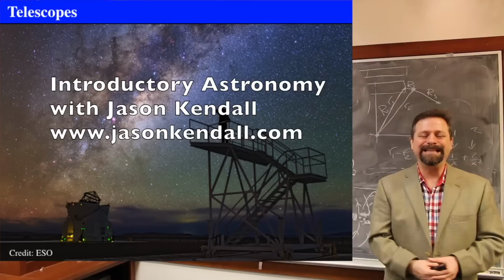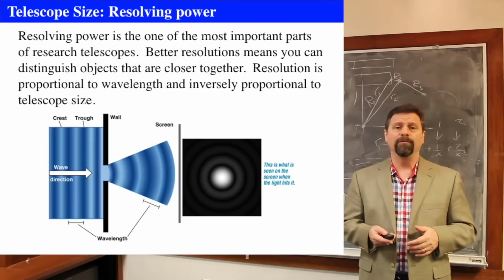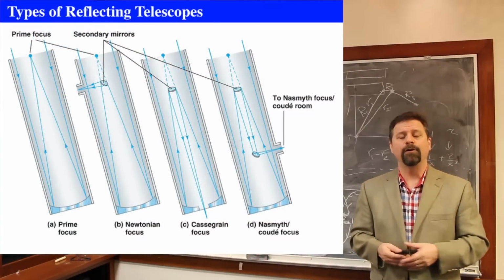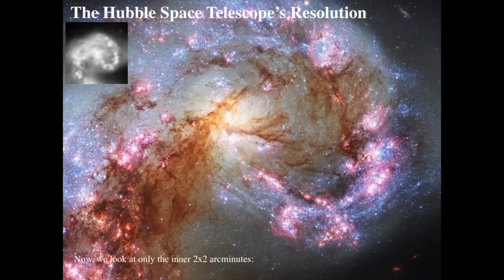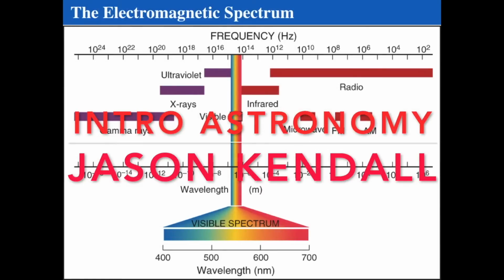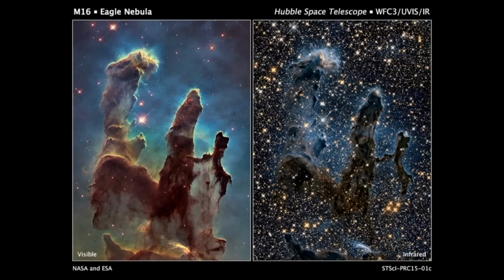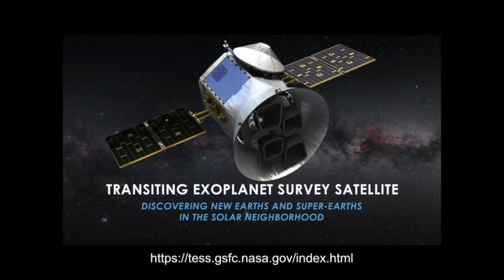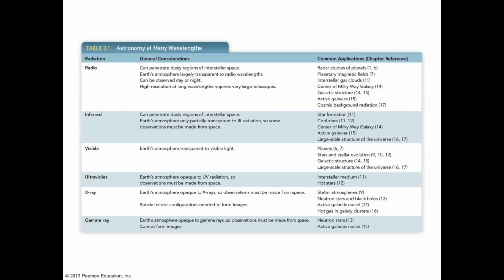Telescopes: the Tools of Astronomy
This is the fifth lecture series of my complete online introductory undergraduate college course.  This video series was used at William Paterson University and CUNY Hunter in online classes as well as to supplement in-person course material.  Notes and links are present in the videos at the start of each lecture.

0:00:00 - lecture 1: Refraction and Reflection
0:15:30 - lecture 2: Angular Resolution and Seeing
0:37:09 - lecture 3: Plate Scale, Focal Ratio and Magnification
0:53:08 - lecture 4: Imaging with CCDs
1:05:03 - lecture 5: Big Telescopes and High-Resolution
1:41:20 - lecture 6: Radio Telescopes
2:01:43 - lecture 7: Space-Based Telescopes
2:32:31 - lecture 8: All Sky Astronomical Surveys

In the first lecture, Refraction and Reflection, I discussed the obvious point that all telescopes rely on some ability to focus light to a point. The two ways are refraction and reflection. I'll describe what they are in the context of telescopes. Next, I go over angular resolution and seeing. A key aspect of telescopes is their angular resolution. I talk about what makes up the concept of angular resolution and seeing. From her, I go on to focal ratio, magnification, plate scale, and related ideas. After that, I chat about the nature of how images are created digitally. We look at it from a hardware point of view, and we see that the current way of doing images relies on tiny boxes. Now that we know how they work, we'll take a look at big telescopes around the world and in space. This is meant as a basic introduction to some of the greatest resources ever constructed. I'm showing off their websites and what the instruments look like. After that, we'll learn about radio telescopes, what they do, what their function is, and some of the major radio facilities around the world. We also examine angular resolution and the need for interferometry in radio telescopes. We'll also lament the loss of Arecibo. From there, we go on to some of the more prominent space-based observatories, what they see, and how they do what they do. We'll learn about JWST, and far behind it is. )-; Last, what can they see when they work well? All Sky Astronomical Surveys. I'll talk about the nature of full-sky surveys. It is highly instructive to make maps of the entire sky, just like it's important to make maps of our spherical Earth. We look at many wavelength bands and how the sky looks at all those wavelengths.